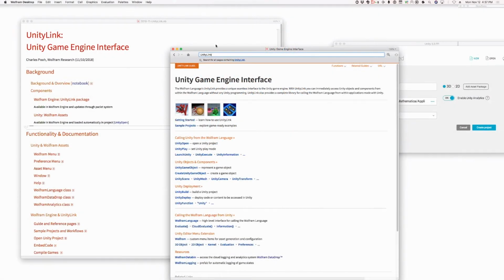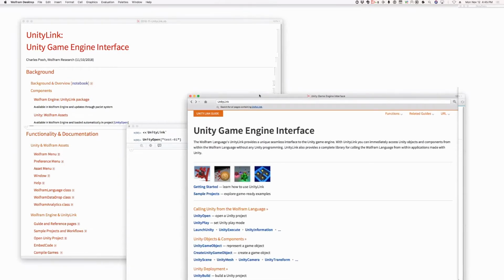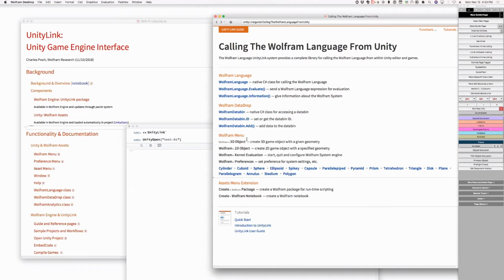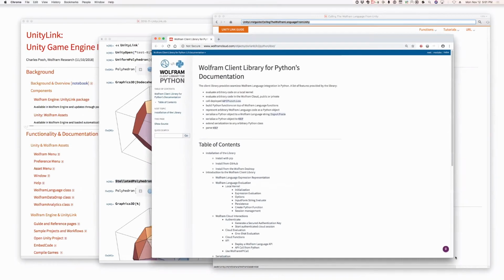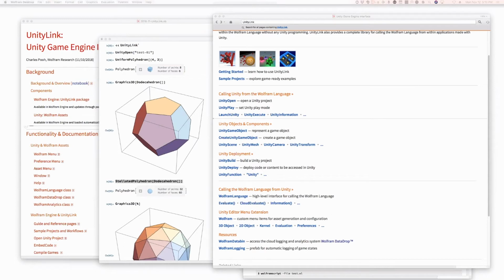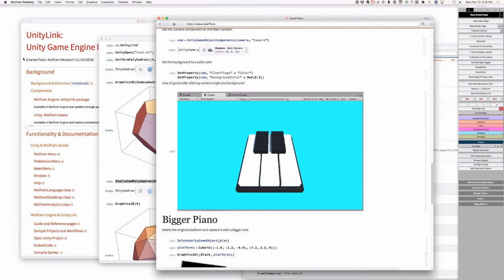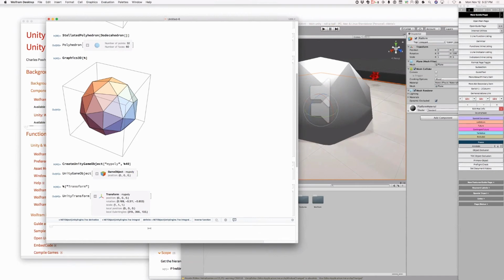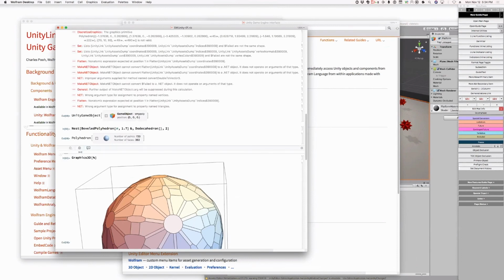Live CEOing Ep 201: Unity Game Interface in Wolfram Language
Watch Stephen Wolfram and teams of developers in a live, working, language design meeting. This episode is about Unity Game Interface in the Wolfram Language.